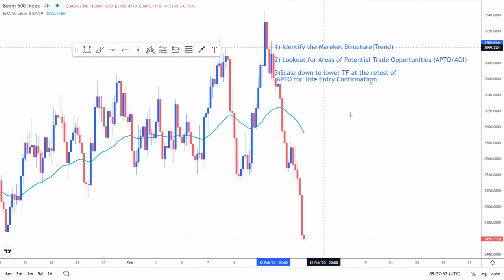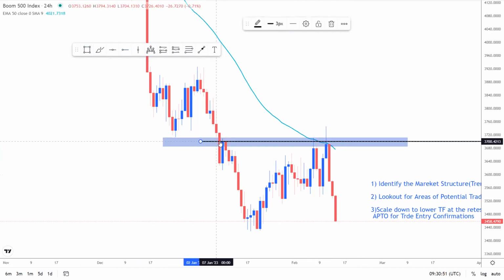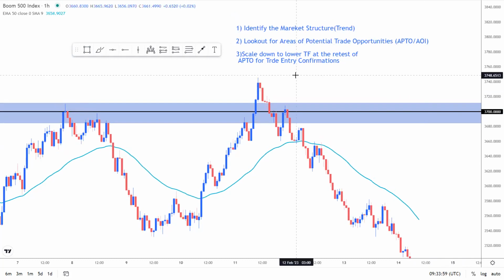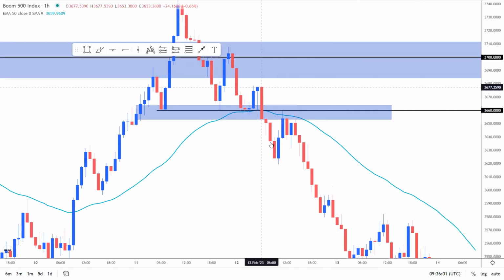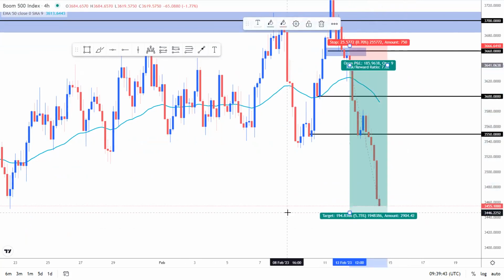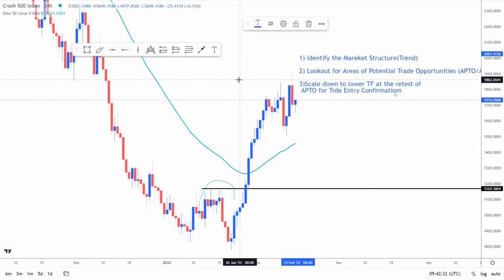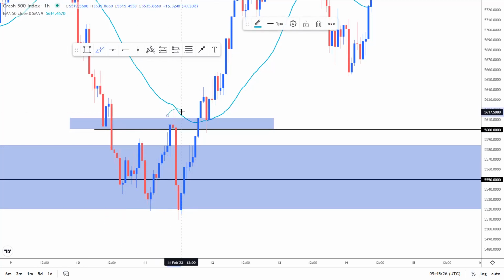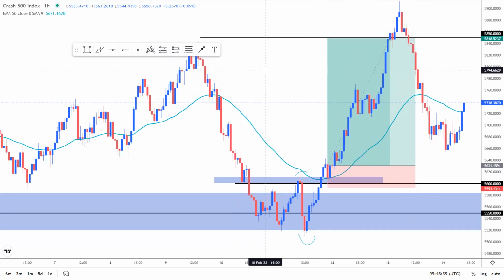SYNTHETIC INDICES; The Only BOOM & CRASH Strategy You Need